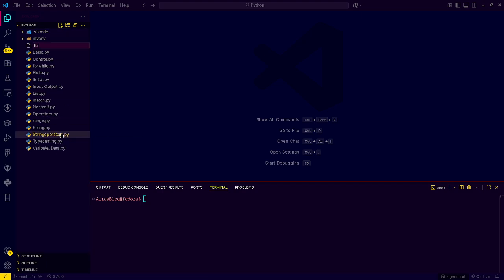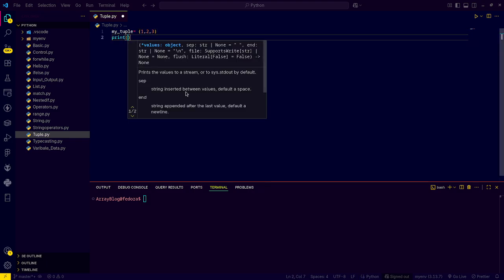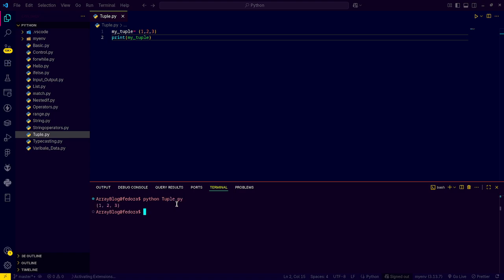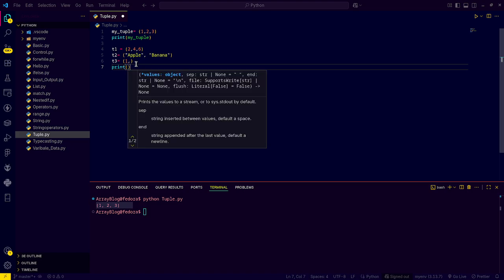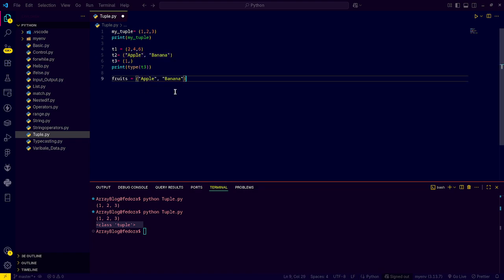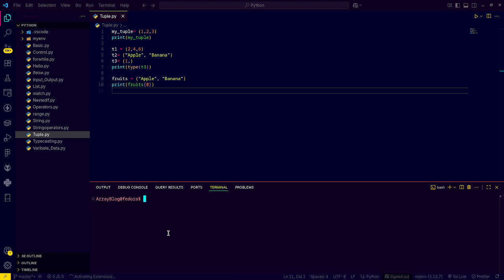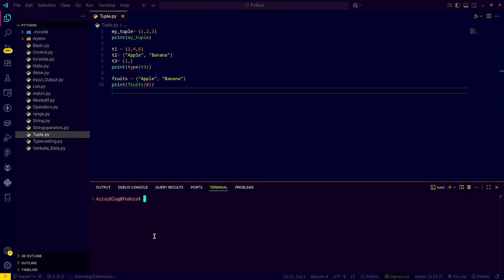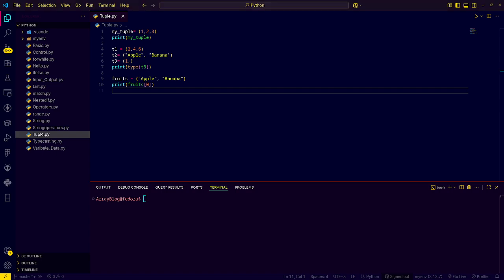The Tuple Mistake Every Python Coder Makes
In this video, we will be exploring python tuples, a fundamental concept in python programming that is often misunderstood, even by experienced python coders. When learning python, it's essential to have a solid grasp of coding basics, including data structures such as lists and tuples. Many programmers struggle with the tuple vs list dilemma, unsure of when to use each. By the end of this video, you will have a deep understanding of python tuples and how they can be used in your python coding projects. Whether you're a beginner looking to learn python or an experienced developer, this video will provide you with valuable insights into the world of python programming and help you improve your coding skills. Tune in to discover the power and flexibility of python tuples and take your python coding to the next level.

Perfect for Python beginners and anyone building strong fundamentals in data structures.